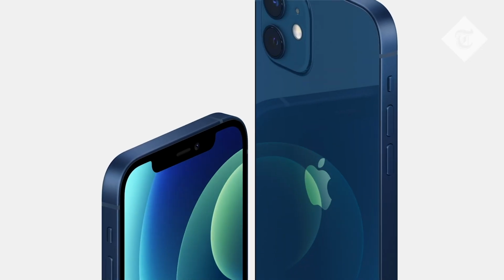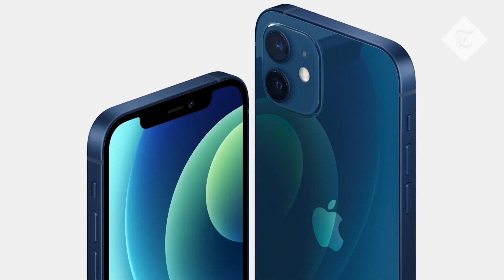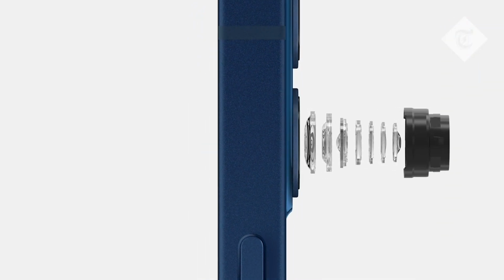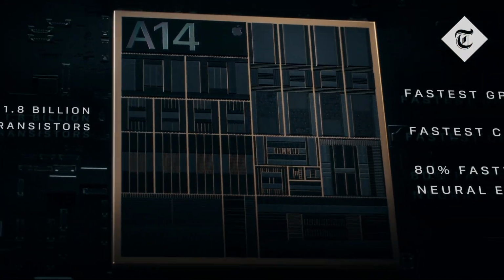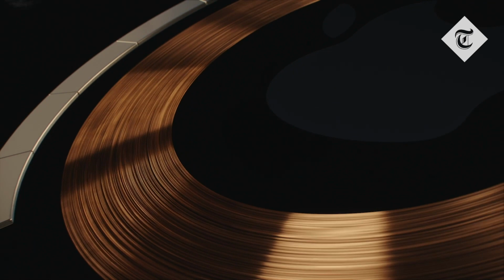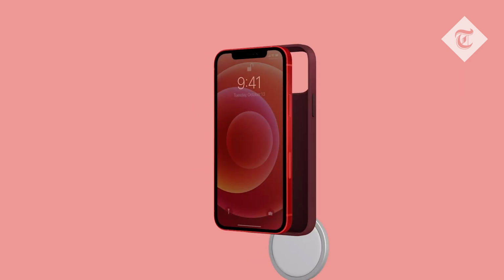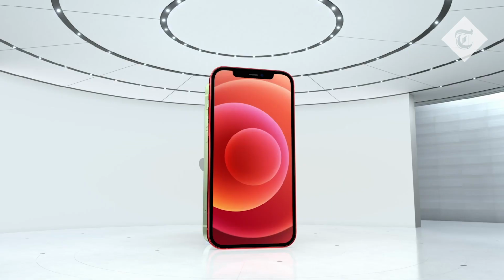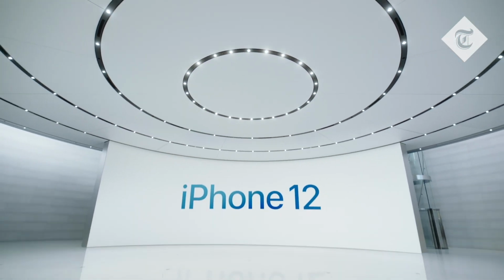New iPhone 12: Apple launches into 5G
Apple’s latest release, the new iPhone 12, now supports 5G, hailing a new era for the tech giant. With ceramic shield screens, A14 Bionic chips, LDAR technology and the first camera ever to record in 10 Bit HDR Dolby Vision, it comes with lots of small impressive improvements.

A range of new MagSafe accessories have been made available alongside 5 new colours. James Titcomb, The Telegraph's Silicon Valley Bureau Chief, gives us his reaction to the launch.

Telegraph.co.uk and YouTube.com/TelegraphTV are websites of The Telegraph, the UK's best-selling quality daily newspaper providing news and analysis on UK and world events, business, sport, lifestyle and culture.